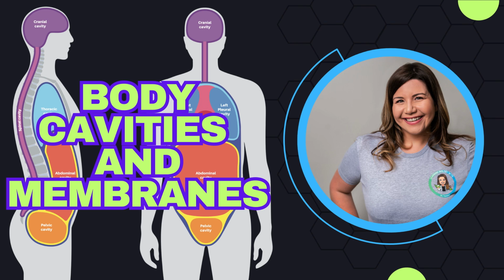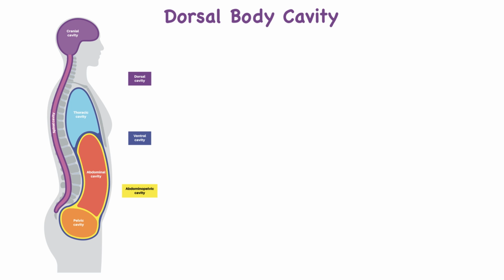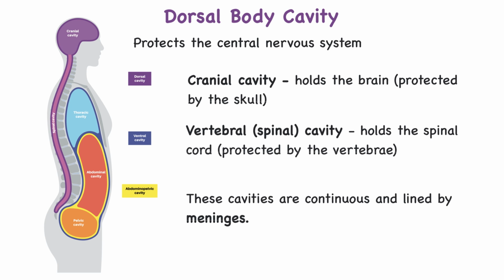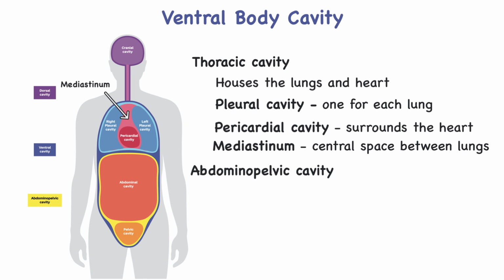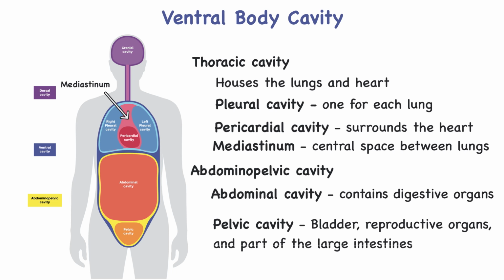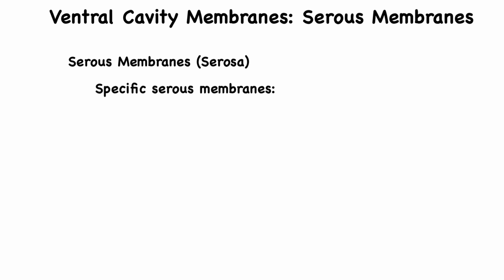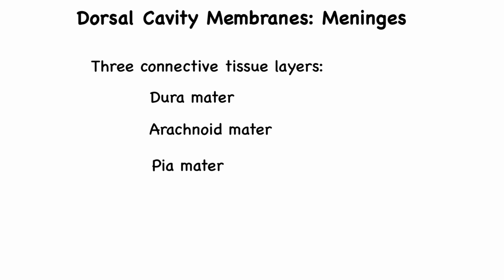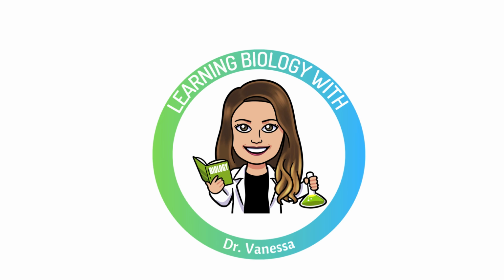Intro to the Human Body: Body Cavities and Membranes Explained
Ever wonder what’s inside your body beyond the skin and muscles? In this video, we’ll break down the essential layout of the body cavities and the membranes that surround and protect your organs.

You’ll learn:
✔️ The major body cavities—cranial, vertebral, thoracic, and abdominopelvic
✔️ The serous membranes and how they reduce friction between organs
✔️ The difference between parietal and visceral layers

Topics Covered:
00:32 Body Cavities defined
00:44 Two Major Body Cavities introduced
00:53 Dorsal Body Cavity
01:03 Cranial Cavity
01:08 Vertebral (Spinal) Cavity
01:24 Ventral Cavity
01:45 Thoracic Cavity
02:10 Abdominopelvic Cavity
02:40 Serous Membranes
03:36 Meninges

You can find notes to follow along with this video